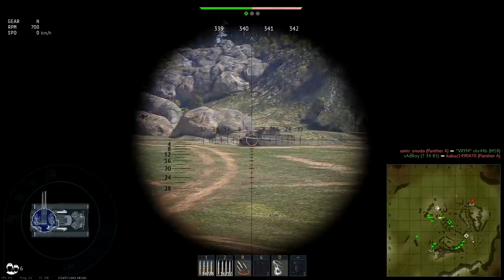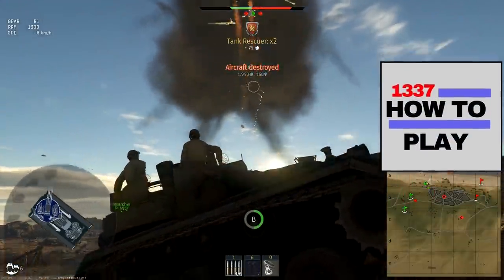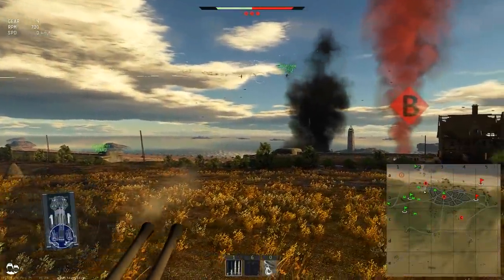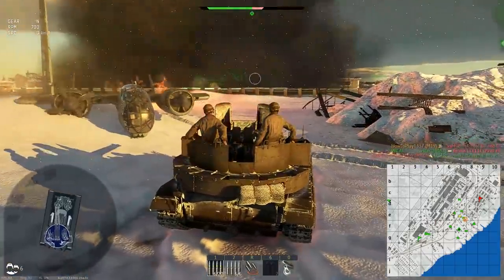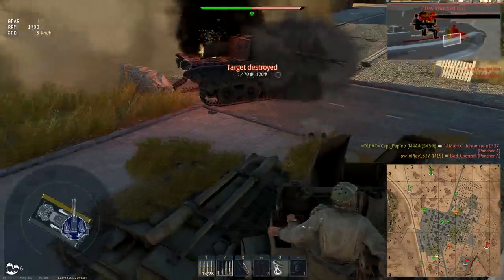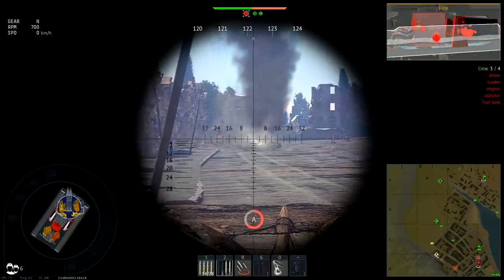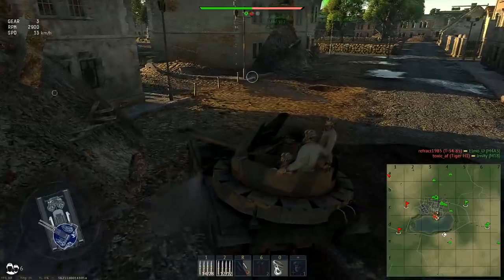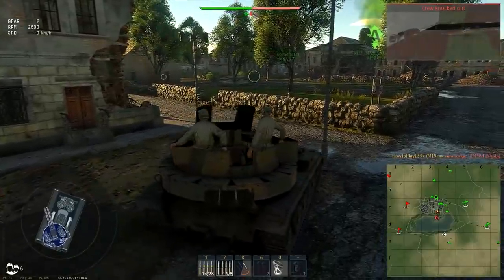How to destroy tanks with low penetrating shells? ▶️ M19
M19 is self propelled anti aircraft gun in War Thunder. As SPAA it's meant to deal with opponent planes , but games are won by capturing points , so you will be forced to destroy tanks. How to do that if you have almost no penetration? Gameplay shows exactly that!